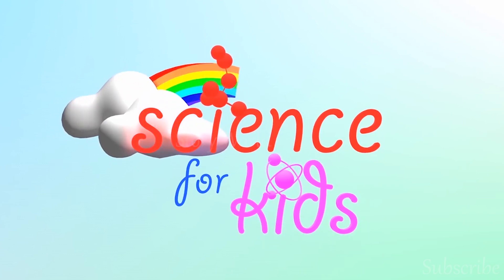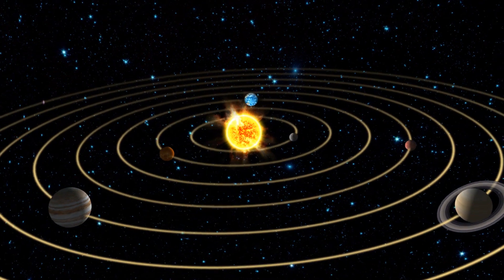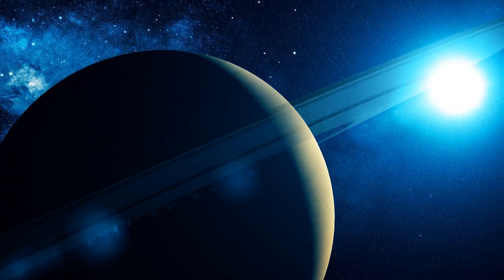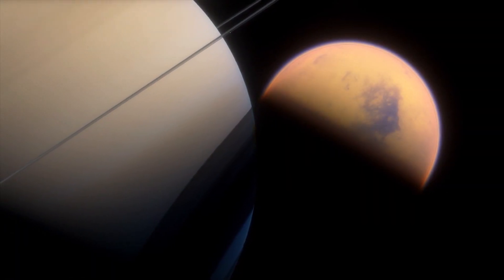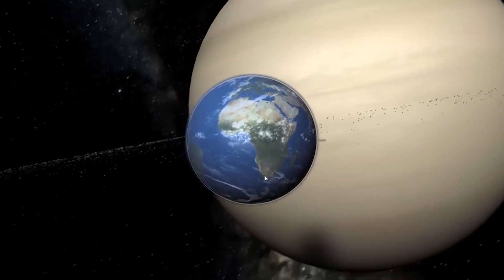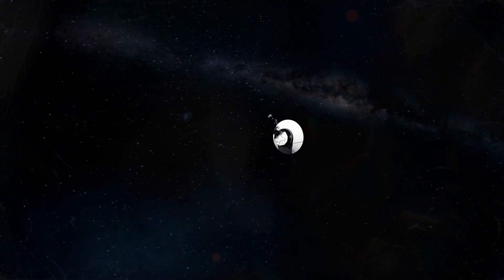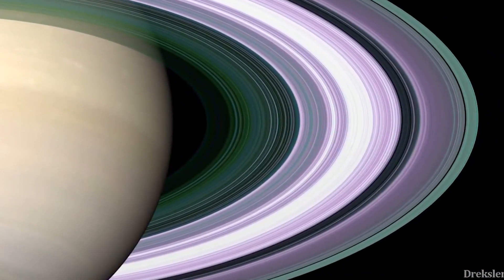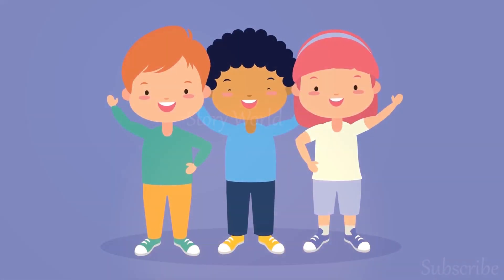Planet Saturn Facts for Kids: Astronomy and Space for Children# | Narration by 7 year old kid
Saturn is the sixth planet from the Sun and the second-largest in the Solar System, after Jupiter. It is a gas giant with an average radius of about nine times that of Earth. It only has one-eighth the average density of Earth; however, with its larger volume, Saturn is over 95 times more massive. Saturn is named after the Roman god of wealth and agriculture; its astronomical symbol (♄) represents the god's sickle.

This channel is for kids...fun /entertainment/science /education/kids heaven/